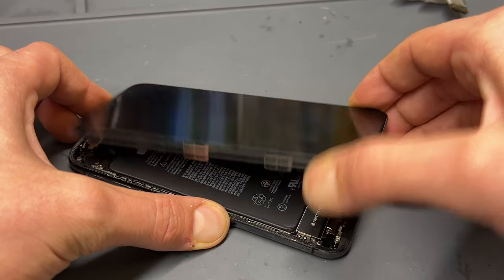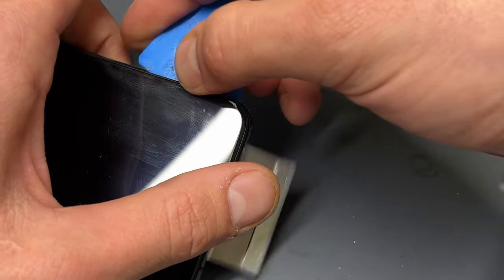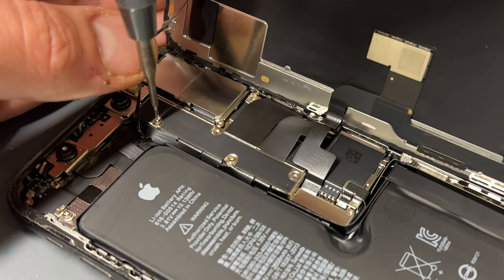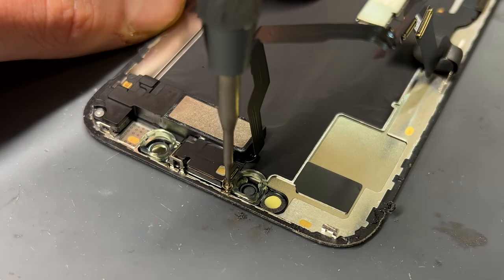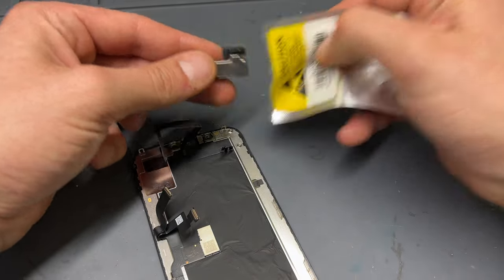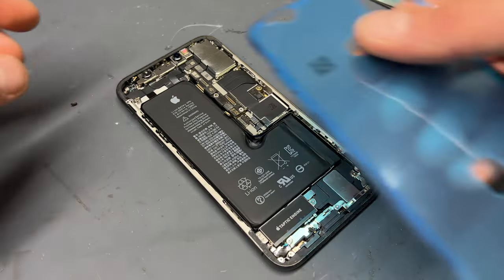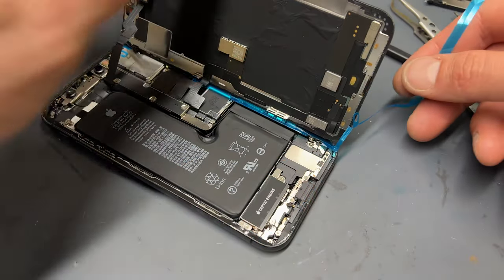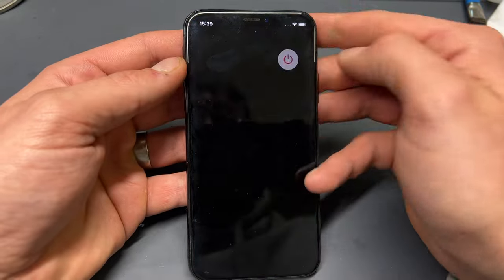iPhone XS No Sound on Calls iPhone Ear Speaker Replacement without losing Face ID!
Welcome to our informative video where we address the frustrating issue of "iPhone XS No Sound on Calls" and guide you through the process of "iPhone Ear Speaker Replacement without losing Face ID!" If you've been experiencing a loss of sound during calls on your iPhone XS, you're not alone. In this comprehensive tutorial, we will explore the common reasons behind this problem and provide you with step-by-step instructions on how to replace the ear speaker without compromising the functionality of Face ID.

Having no sound on calls can be extremely inconvenient and hinder your communication experience. That's why we have created this video to help you troubleshoot and resolve the issue with your iPhone XS. We will dive into the troubleshooting steps for identifying the root cause of the problem and explain the necessary precautions you need to take while replacing the ear speaker.

Our expert guide will walk you through the process of replacing the ear speaker on your iPhone XS, ensuring that you maintain the integrity of Face ID functionality. We will provide detailed instructions, tips, and techniques to successfully complete the replacement without losing any features or compromising the performance of your device.

Throughout the video, we will address common concerns such as audio troubleshooting, ear speaker repair, call volume problems, and more specific issues related to the iPhone XS. By following our instructions, you will regain the crystal-clear sound quality you expect during phone calls while preserving the advanced Face ID technology.

Please note that performing any repairs or modifications on your iPhone XS carries some risks. Therefore, it's important to proceed with caution and follow the steps outlined in this video carefully. If you are unsure or uncomfortable with the process, we recommend seeking professional assistance to ensure a successful outcome.

Thank you for choosing our video as your resource for resolving the "iPhone XS No Sound on Calls" issue and learning how to perform an "iPhone Ear Speaker Replacement without losing Face ID!" We hope this tutorial helps you restore the audio functionality of your iPhone XS and enhance your overall user experience. Don't forget to refer to the accompanying tags for easy navigation and quick access to relevant information. Let's get started on solving this problem together!

Some of my tools:
2uul Workmat
iFixit Protech Toolkit
Hakko Soldering Iron Microscope Cam